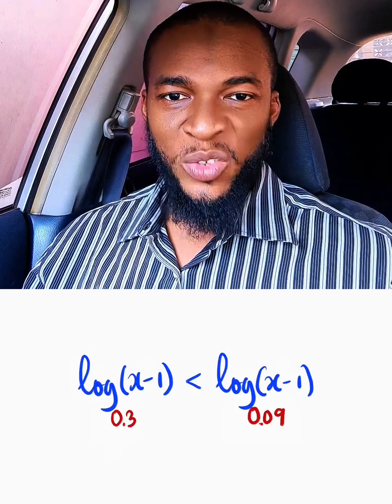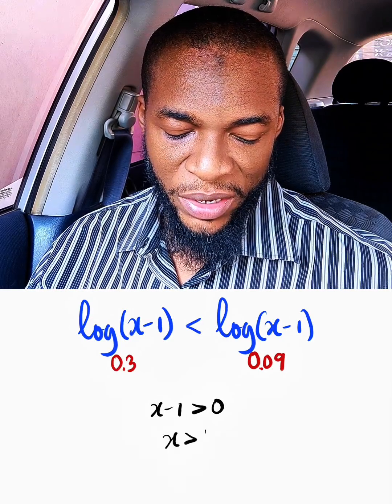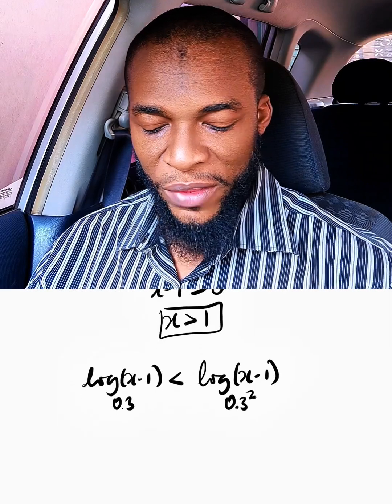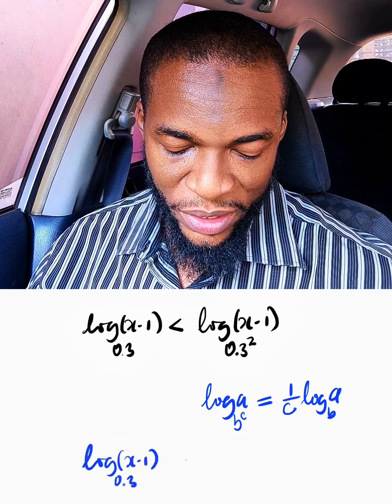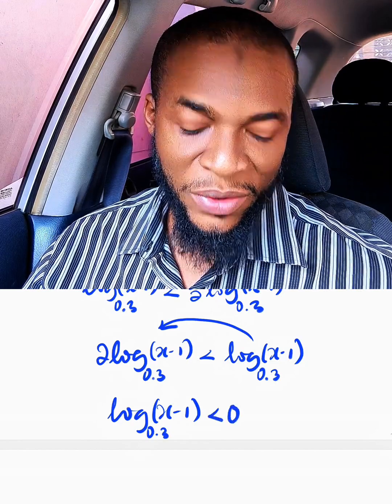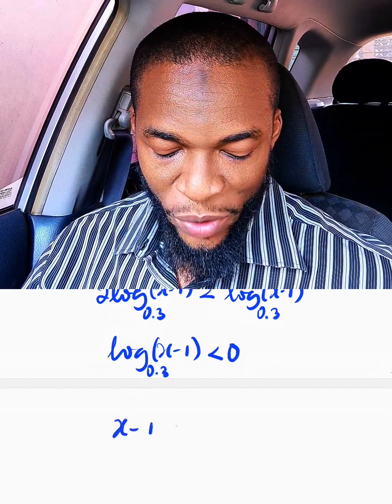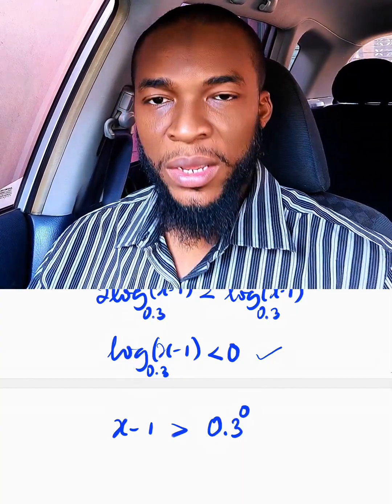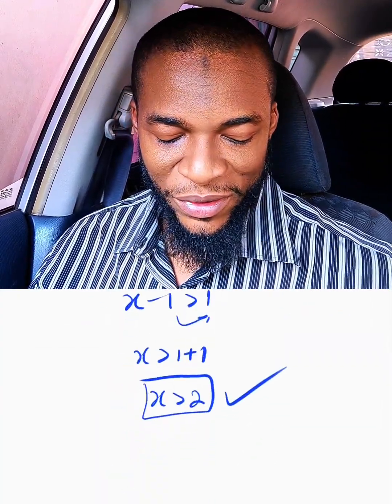Only Those Who Understand Logarithms Can Solve This!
Can you determine which logarithm is greater?

log₀.₃(x−1) or log₀.₀₉(x−1)?

At first glance, many students choose the wrong answer because they overlook one important property of logarithms.

In this video, I explain the concept step by step and show you exactly how to compare logarithms with different bases without memorizing tricks.

📘 In this lesson, you'll learn:
• How logarithm bases affect inequalities
• Why bases less than 1 behave differently
• A simple method for comparing logarithmic expressions

This lesson is perfect for:
• IGCSE & GCSE candidates
• SAT & A-Level Mathematics
• Anyone learning logarithms